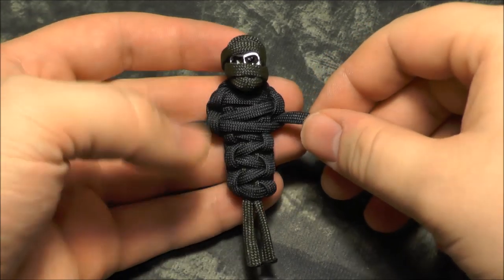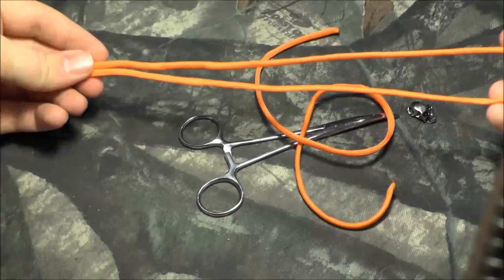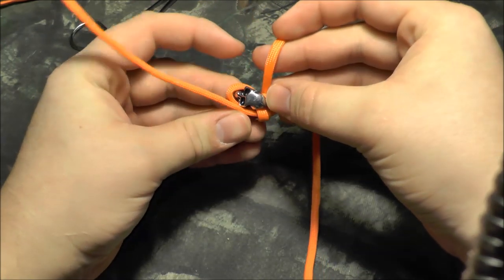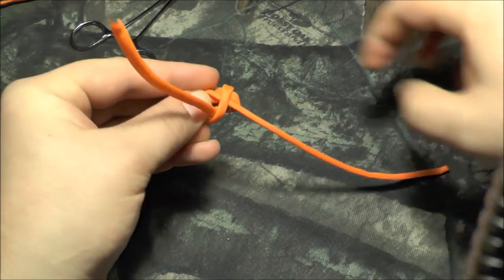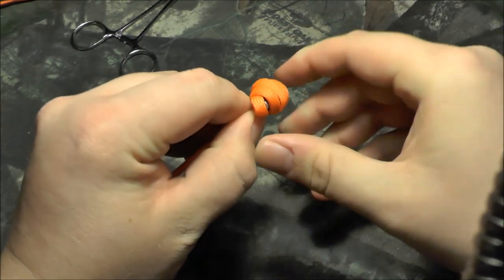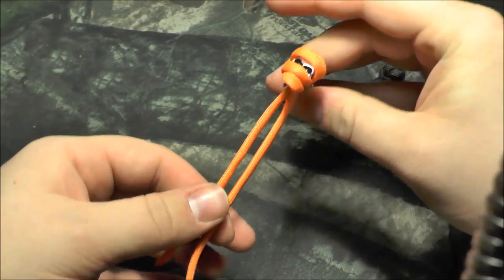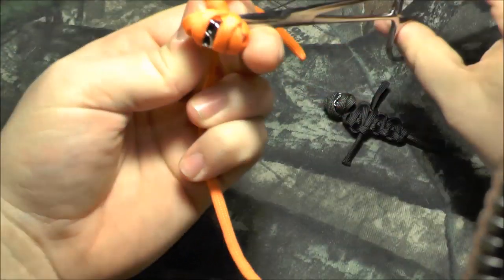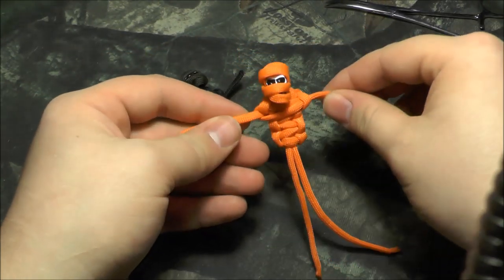ParaNinja paracord tutorial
18 inches for wrap
24ish for the body.